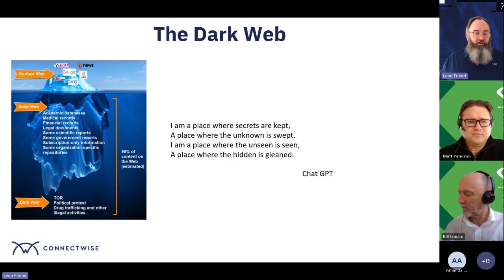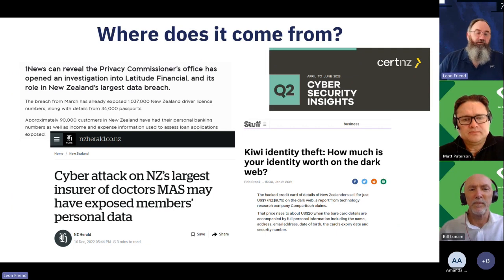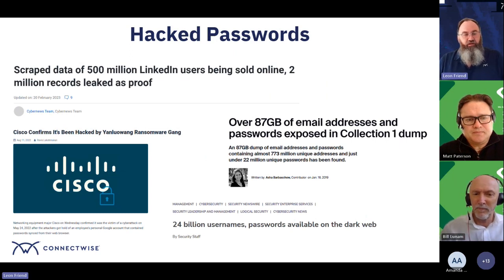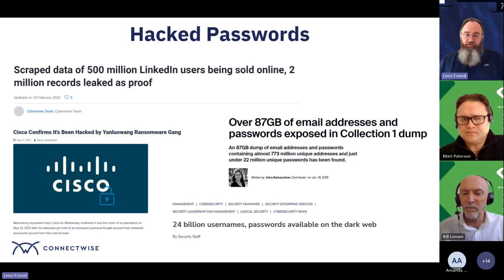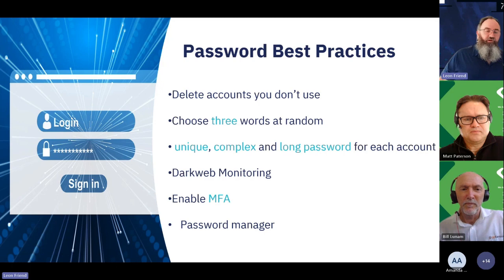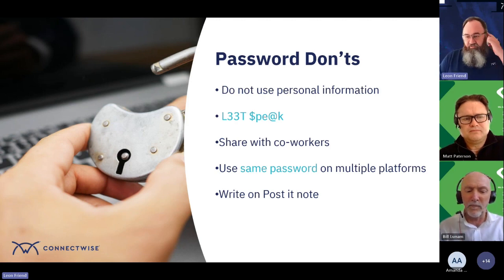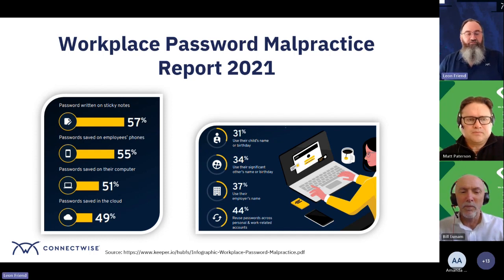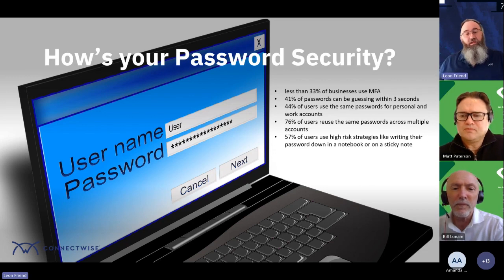Learn How to Protect Yourself from the Darkweb Now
The darkweb is a network of websites and servers that are not indexed by traditional search engines and require special software to access. It's a place where criminal activity thrives, including the sale of stolen data such as credit card information, and login credentials. The darkweb's appearance is deceivingly normal, but it's a hub of nefarious activity that poses a significant threat to individuals and organizations alike.